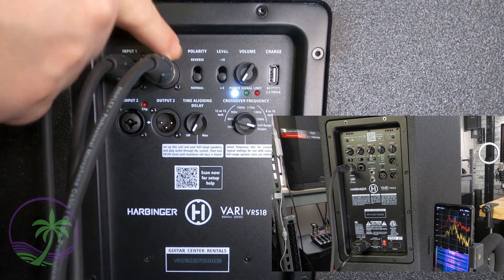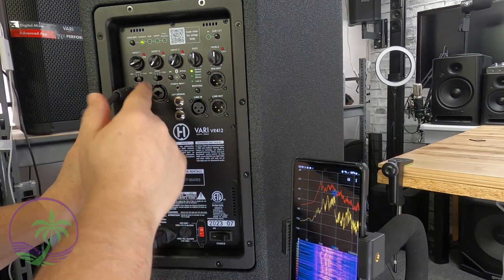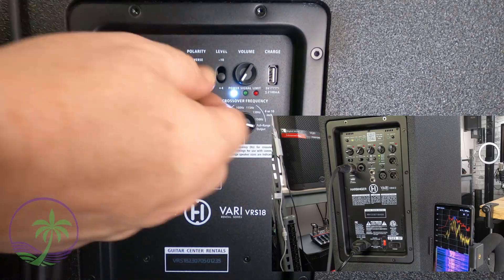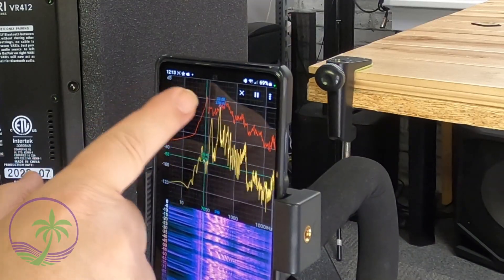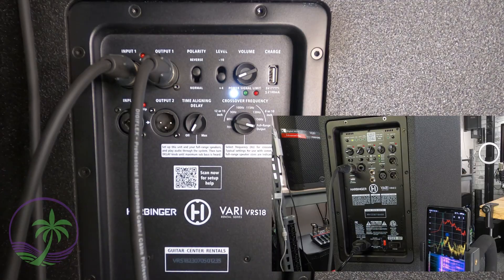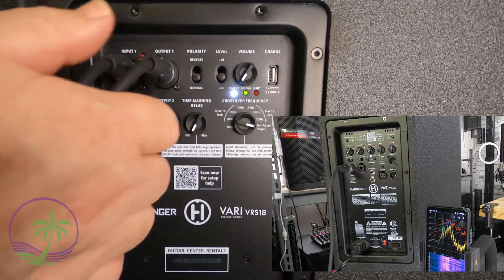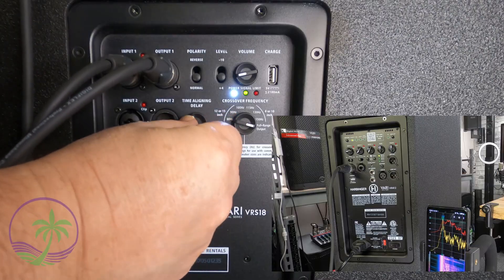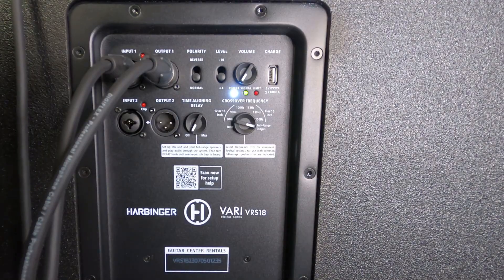Subwoofer Polarity Demystified: Simple Steps for DJs and Audio Enthusiasts with subwoofer phase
There is NO universal “correct” setting — only the correct one for your room and your speaker positions.

the phone meter is called " Spectroid " I have a samsung phone not sure if the have the same for iPhone
If you’ve ever wondered whether your bass sounds weak or uneven, this video walks you through a full subwoofer polarity test using both a subwoofer polarity test tone and real-world music so you can learn exactly how to check subwoofer polarity in your system. We also cover the difference between a subwoofer phase test and subwoofer phase, and how polarity and phase affect your overall sound quality. This is a complete speaker test and subwoofer check designed for DJs, home audio users, and anyone looking to improve their audio setup. You’ll learn how audio polarity explained in simple terms can help you avoid reverse polarity issues, tighten up your bass, and make sure your speaker and subwoofer are working together. Whether you need a subwoofer test, a polarity test, or want a deeper understanding of subwoofer phase, this video gives you clear audio tips to get the best performance from your system.

1. What Polarity Means (Simple Explanation)

Polarity determines which direction the speaker cone moves first—forward or backward—when it receives a signal.

Normal (0°): Cone moves forward first.

Reverse (180°): Cone moves inward first.

Polarity is NOT the same as phase, but improper polarity can cause partial or total cancellation of bass frequencies.

2. Why Polarity Matters

If your subwoofer is polarity-flipped compared to your tops or other subs, you can get:

Weak, muddy, or “missing” bass

Hollow low end

Bass disappearing as you walk around the room

Poor punch and clarity around the crossover point

Correct polarity gives you:

Maximum output

Tighter punch

Smoother crossover between subs and tops

Even bass coverage

3. When You Might Need to Flip Polarity

You test polarity if:

You’re combining different brands/models

Subs are farther forward or backward than tops

You're using multiple subs in different positions

You notice bass sounds weak around the DJ booth

You’re in a tricky room with reflections

4. How to Test Polarity (Fastest Method)
Method A: The Sine Sweep / Test Tone Method

Play a sine wave around your crossover point (typically 80–120 Hz).

Stand directly between the sub and the top speaker.

Flip the polarity switch (0°/180°).

Choose the setting with the loudest, fullest bass.

If one setting sounds hollow or quieter, that’s the wrong polarity.

Method B: The Kick Drum / Music Method

Use a track with a good clean kick (EDM, hip hop, rock).

Play the kick at performance volume.

Flip the polarity.

The correct polarity gives you stronger punch and more chest-hit.

Method C: The Paper / Tissue Test (Basic Visual Check)

Hold a thin piece of tissue or paper in front of the sub.

Play a low-frequency tone.

The paper should pulse outward with correct polarity at the start of the waveform.
(Not as accurate for crossover testing, but works for single-sub setups.)

5. Using Two Subs? Do This:

Put both subs in the same location or side by side for testing.

Play an 80 Hz tone.

Flip polarity on one sub at a time.

Leave both subs on the setting where the bass is loudest and cleanest.

If they cancel each other out, you’ll hear the bass drop dramatically.

6. Distance vs Polarity (Important!)

Even if polarity is correct, having the sub physically far behind or ahead of the tops can still cause issues.
Flipping polarity can sometimes fix time-alignment problems, but it is not a perfect substitute.

7. What Polarity Switch to Use (Most Common Answer)

Start with 0° (normal polarity).

Flip to 180° only if testing shows an improvement.